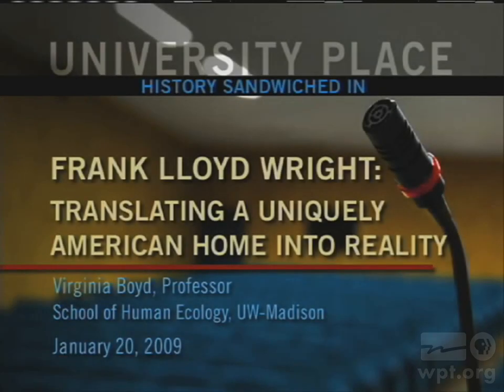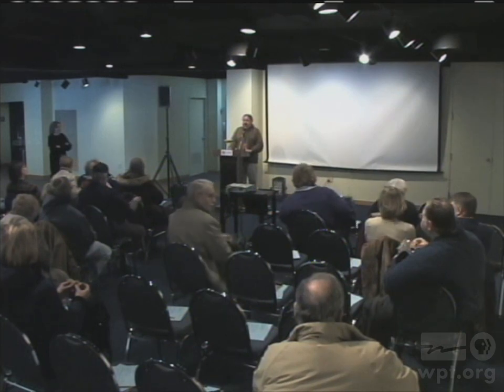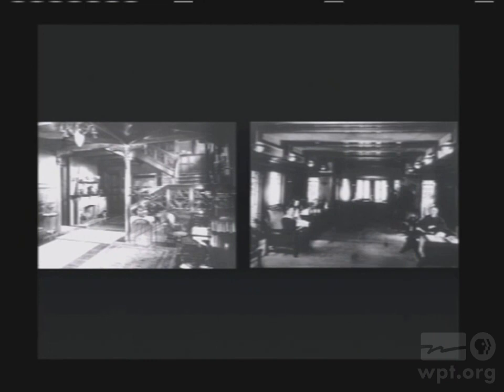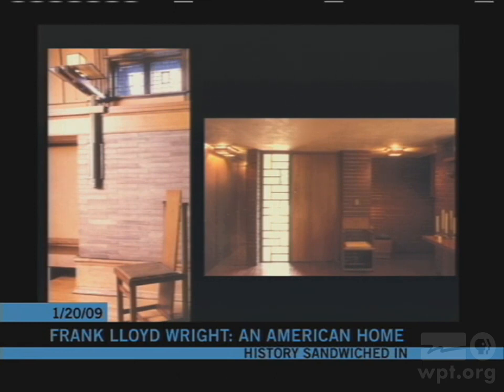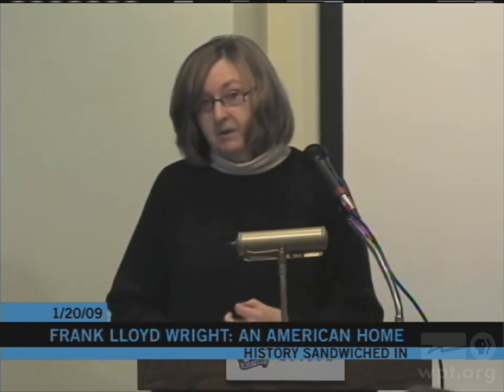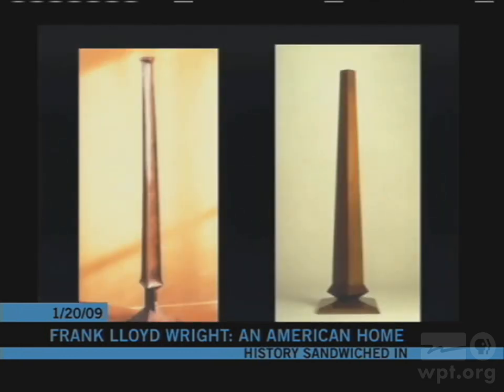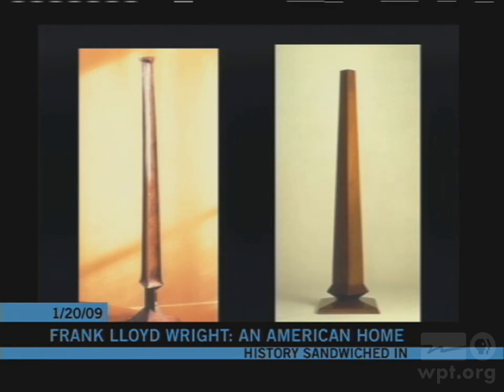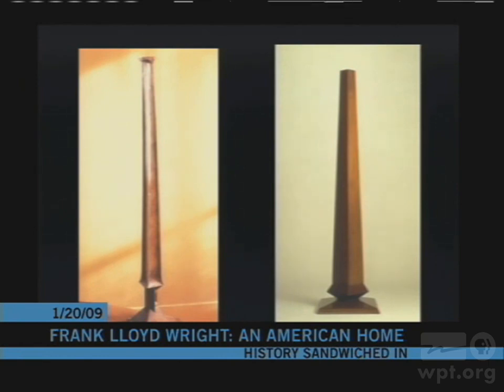Frank Lloyd Wright's Uniquely American Home | University Place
Virginia Boyd, Professor in the School of Human Ecology at UW-Madison explains the theory behind Frank Lloyd Wright’s designs. Wright focused on new arrangements for interior spaces, establishing a modern aesthetic, and creating a space that is accessible for all.